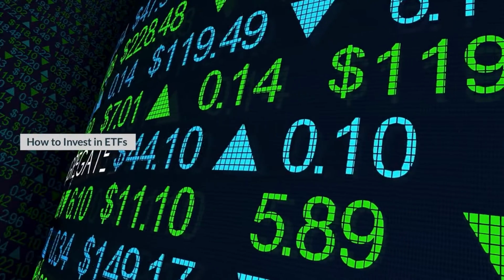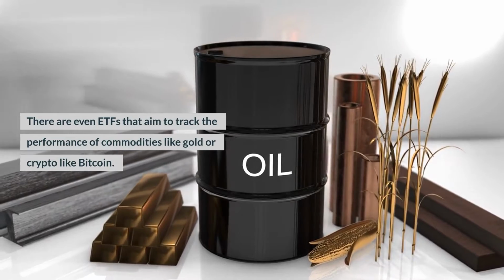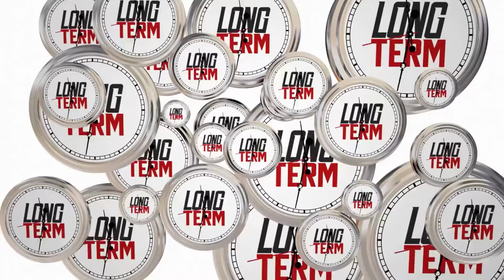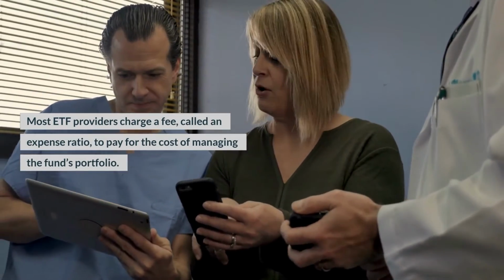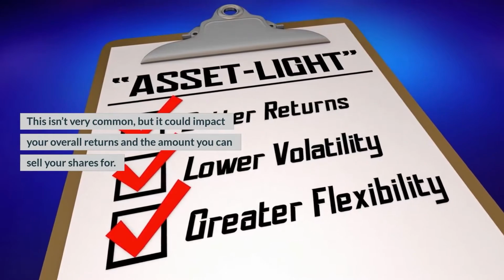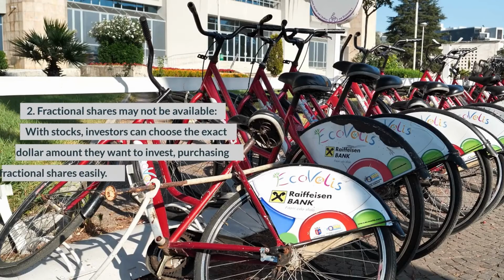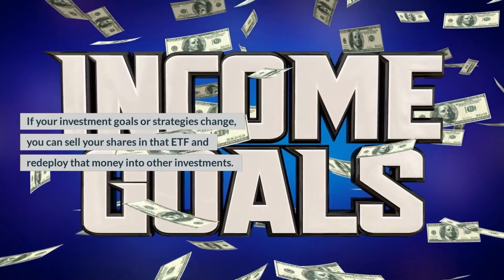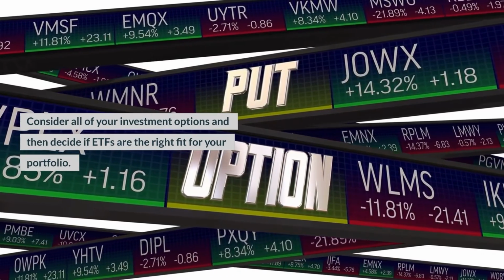HOW TO INVEST IN ETFs?💡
"HOW TO INVEST IN EFTS?"

Let us know if you have any questions in the comments section below 👇

Nothing contained on our channel constitutes a solicitation, recommendation, endorsement, or any third party to buy or sell any securities or other financial instruments in this or in any other jurisdiction in which such solicitation or offer would be unlawful under the securities laws of such jurisdiction.